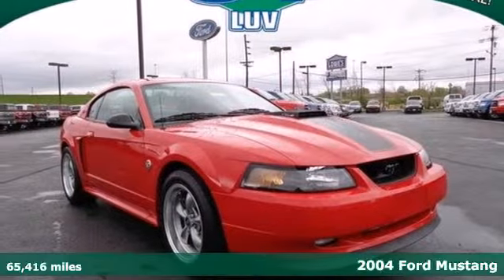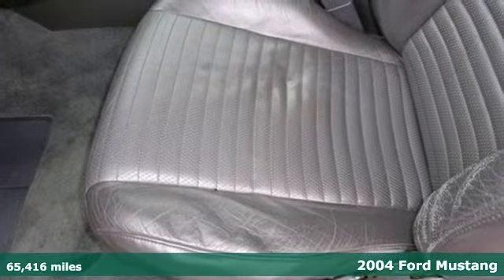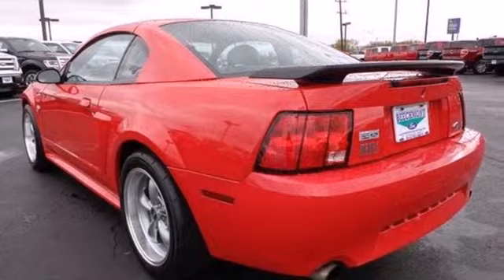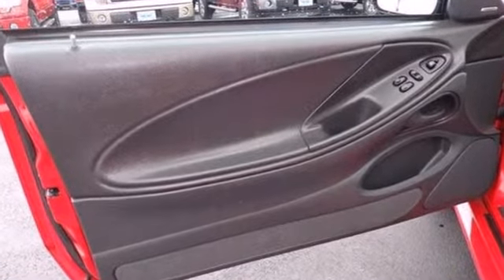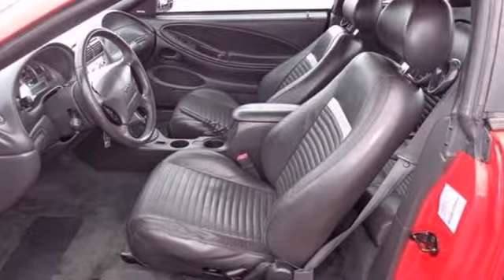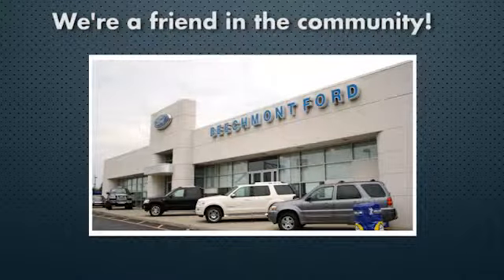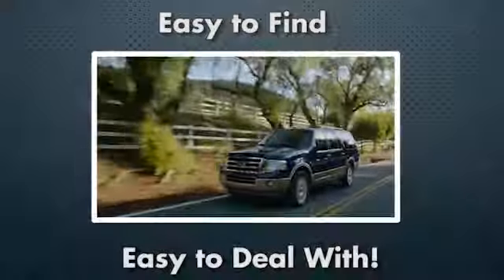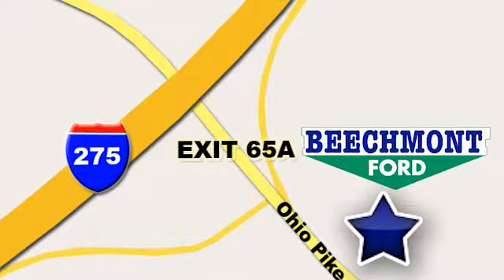2004 Ford Mustang Cincinnati Dayton, OH C13-558A - SOLD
Year: 2004
Make: Ford
Model: Mustang
Trim: Premium Mach 1
Engine: 8 Cyl. 4.6L
Transmission: Manual
Color: Torch Red
Interior: Dark Charcoal
Mileage: 65416
Stock #: C13-558A
Mustang Mach 1 and 4.6L V8 DOHC 32V. Real Winner! Why pay more for less?! Do you want it all, especially FUN? Well, with this beautiful-looking and fun 2004 Ford Mustang, you are going to get it.. J.D. Power named the 2004 Mustang as the highest ranked in Overall Initial Quality Design in its class. New Car Test Drive said it ...remains a great performance value...offers strong performance and sounds great, whether cruising or at full throttle... You, out enjoying this outstanding Mustang, would be so much better than it sitting here proving nothing on our lot. It's ready, each time and every time. Come let it show you! Stop Searching, Start Calling Today!!!

Address:
600 Ohio Pike